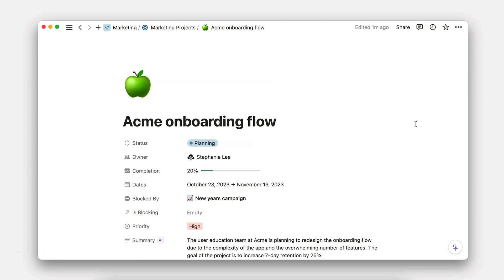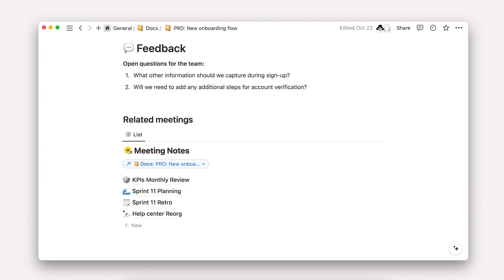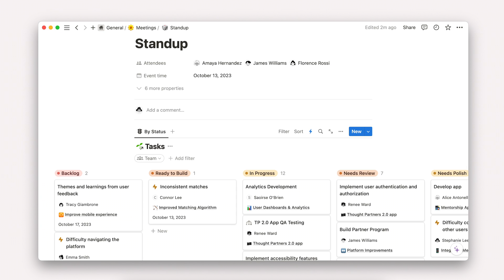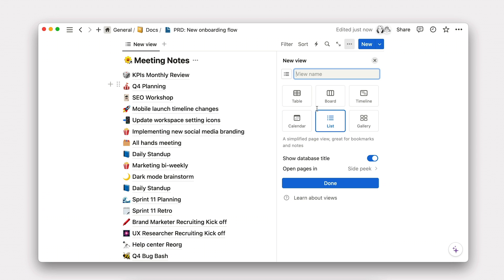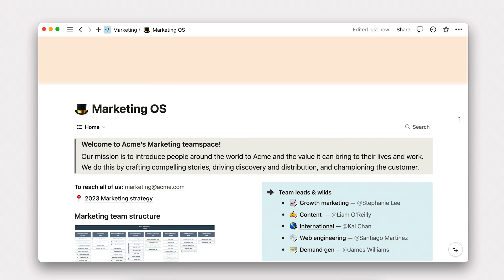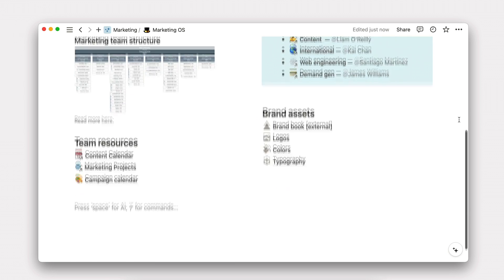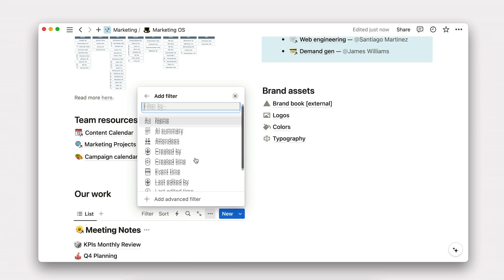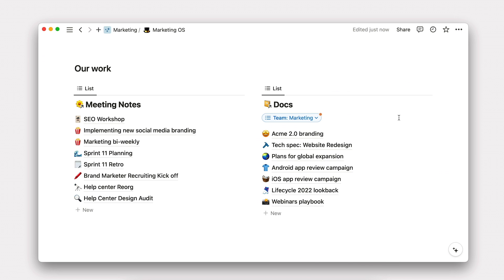Linked views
How to build a connected workspace (part 9 of 15). Linked database views let you see subsets of your knowledge in new contexts. Learn how to create linked views for your docs, meetings, and more.